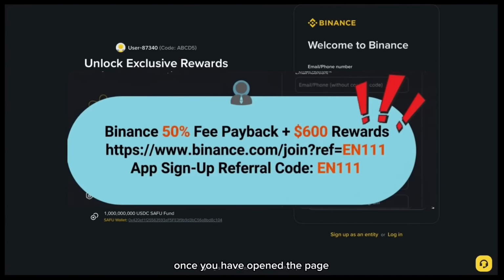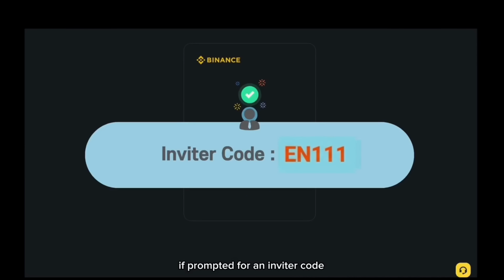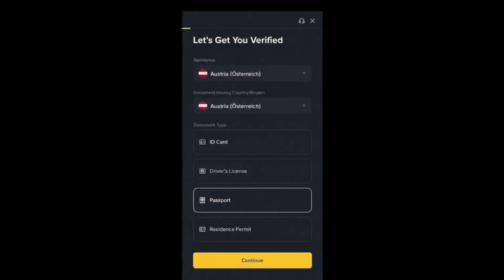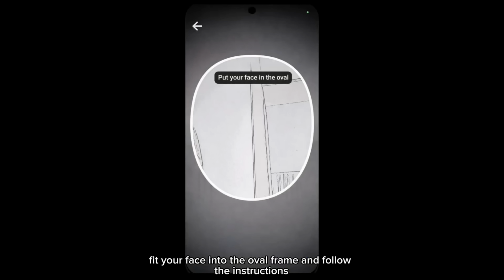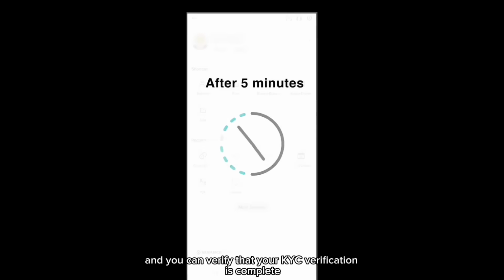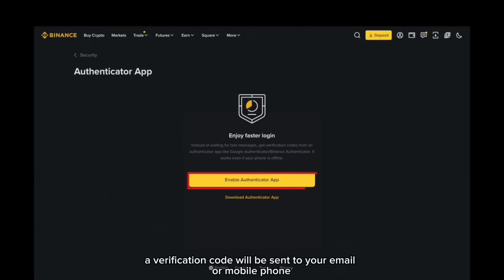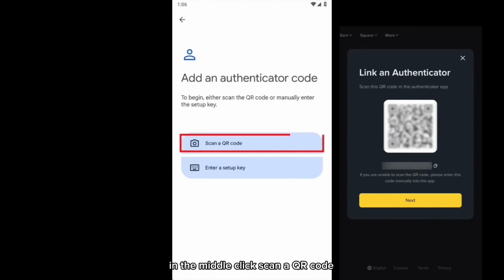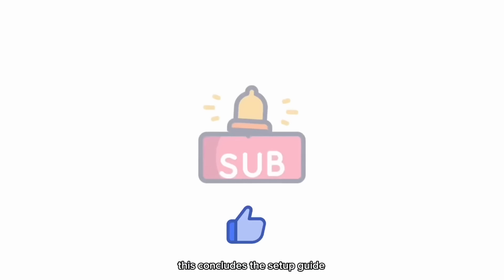How to create Binance account: Quick steps for beginners 2026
⏱️ Time Stamps:
00:16 Registration
00:55 Enter discount code
01:03 KYC Identity Verification Process
02:13KYC identity verification
02:23 2-Step Verification (Security Setup)